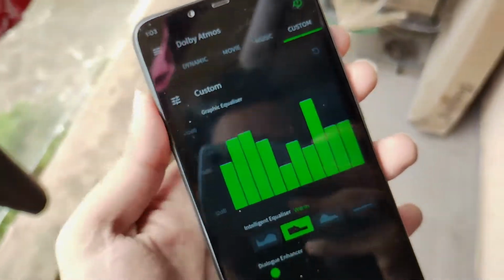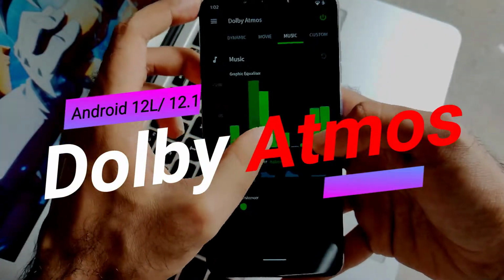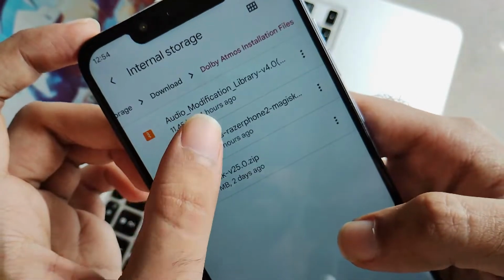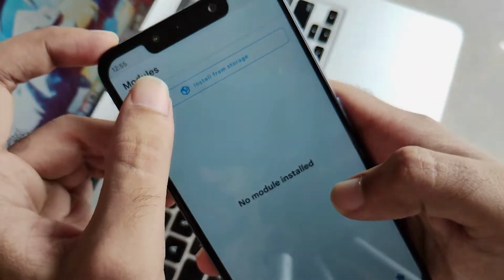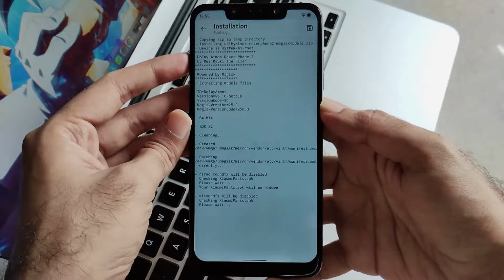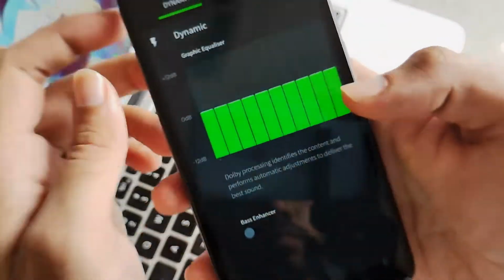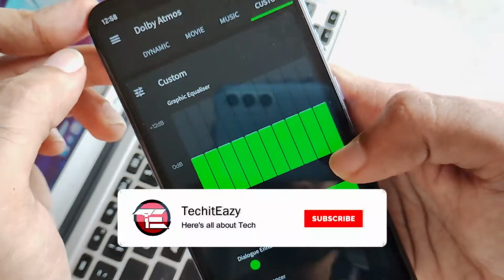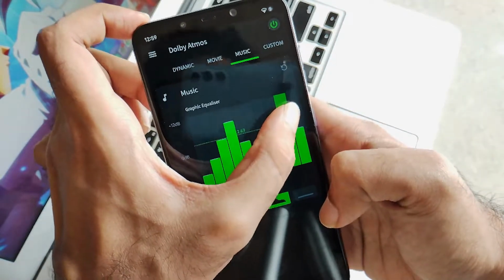Dolby Atmos Sound MOD for all Android 12L/ 12.1 ROMs | ft. Poco F1 | 100% working | TechitEazy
Hello guys, today again we are going to look into amazing and most famous sound mod that is Dolby Atmos. This sound mod is modded from Razerphone 2 and works like a charm for all Android 12L/ 12.1 based ROMs.

Timestamps
0:00 Intro
0:52 System Check & Required files
1:29 Dolby Atmos Installation
4:24 Outro